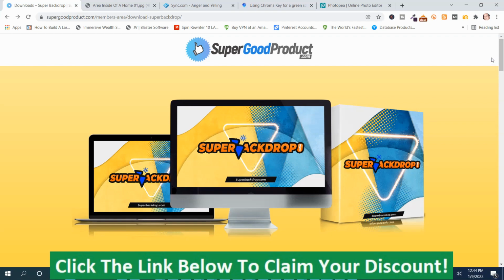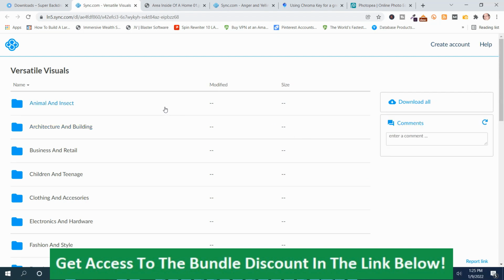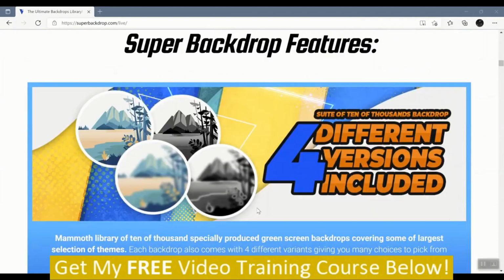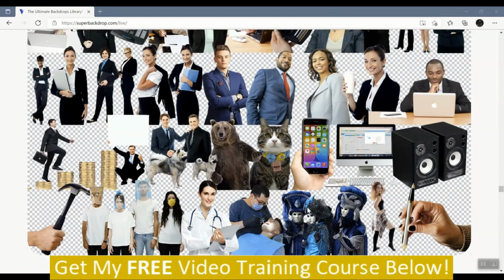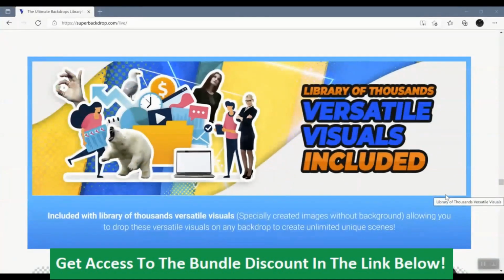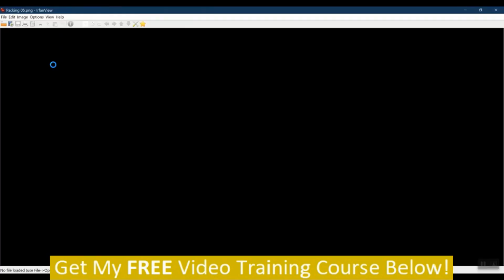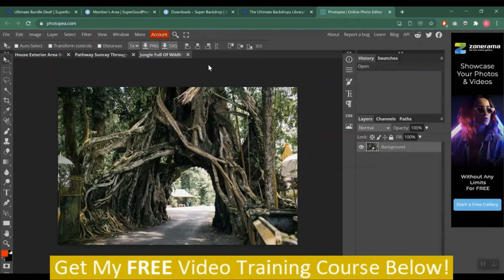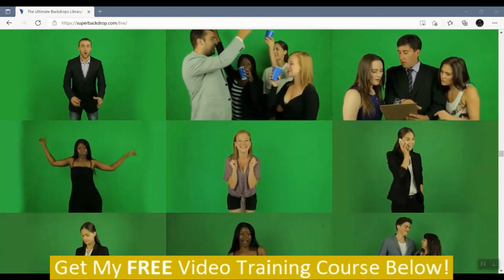Super Backdrop Demo Review: Full super backdrop Demo - Review + super backdrop Demo and Bonuses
This video is presenting super backdrop Demo Review valuable information but also try to cover the following subject:
-super backdrop Demo
-super backdrop review
-super backdrop Demo and Bonuses

So you wish to know more about Super Backdrop Demo Review, I did too, and here's the video that I created around this topic.
Super Backdrop Demo Review interested me so I did some research and uploaded this to YT.
If you want to discover even more about Super Backdrop Demo I recommend you to look into our other videos
If you were searching for more info about Super Backdrop Demo or super backdrop review did this video assist?
 Possibly you would like to comment listed below and let me know what else I can assist you with or info on Super Backdrop Demo Review.